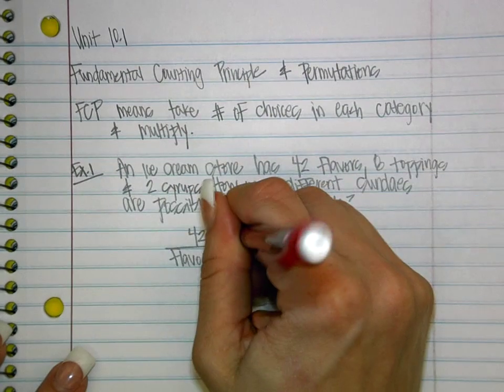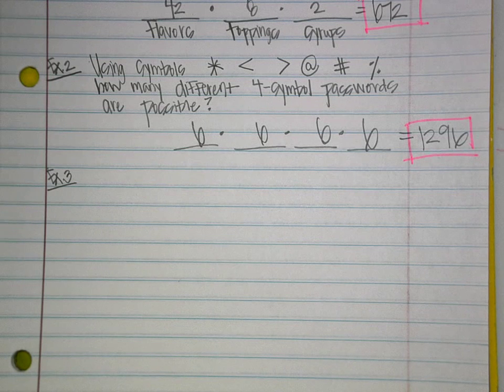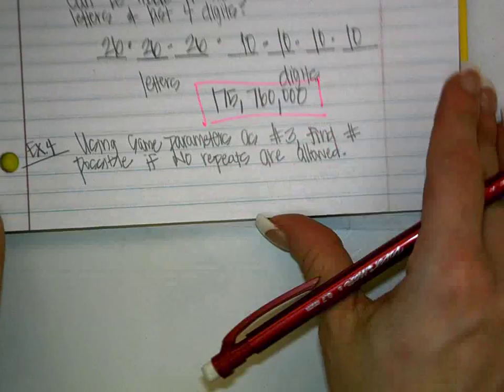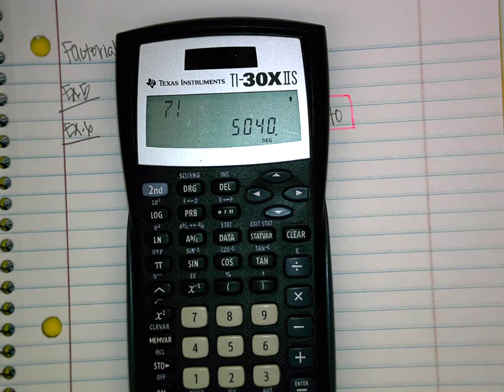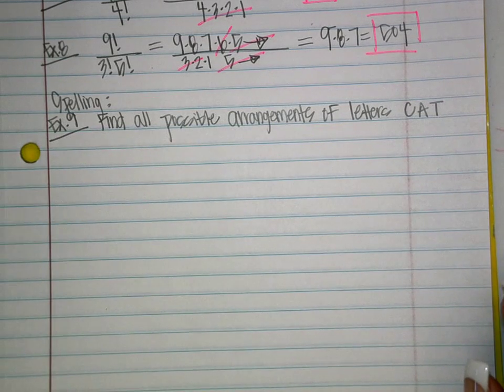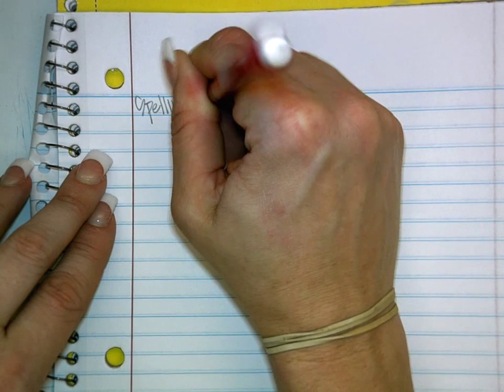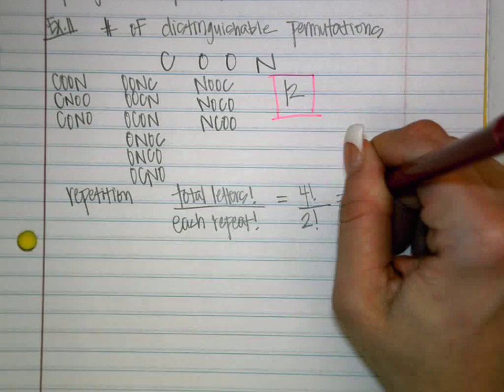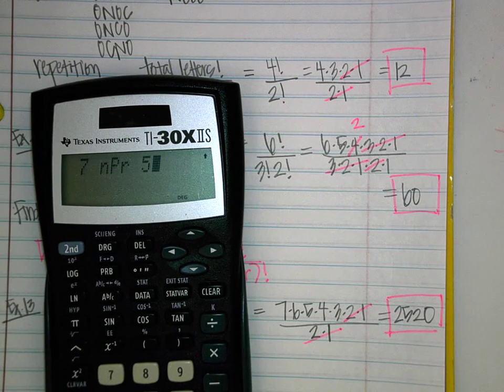Unit 10 1 Notes 001